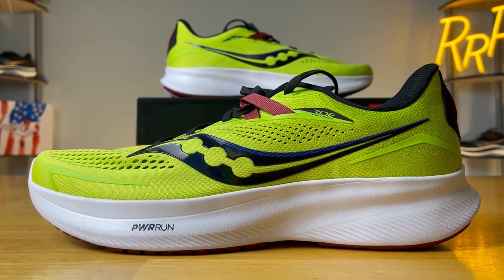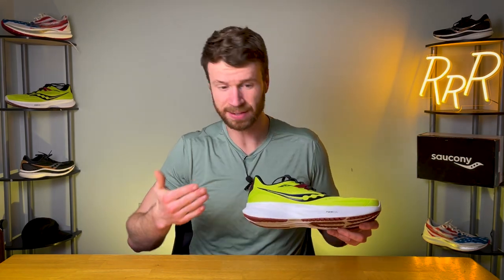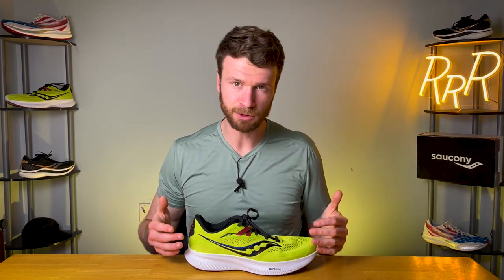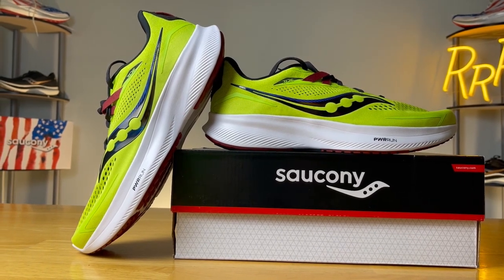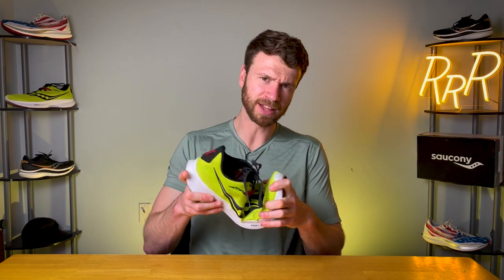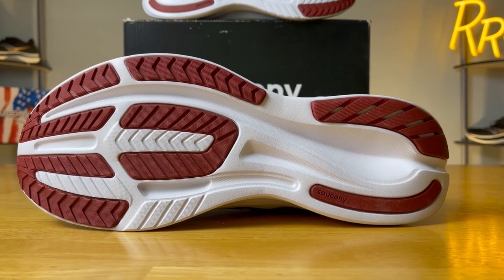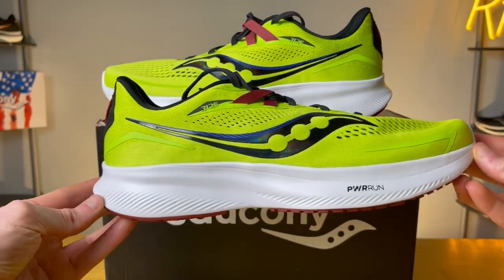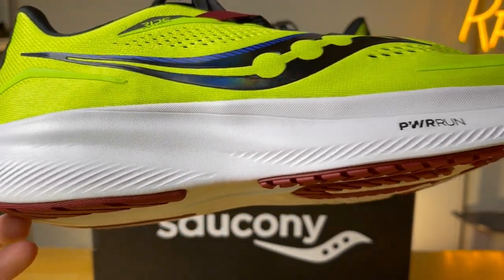Thicker, Softer (kinda), Lighter | Saucony Ride 15 Review | New PWRRUN Foam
Ryan's Running Review of the Saucony Ride 15 |